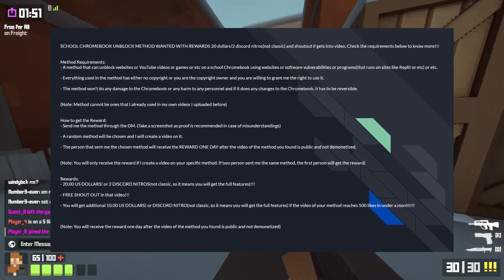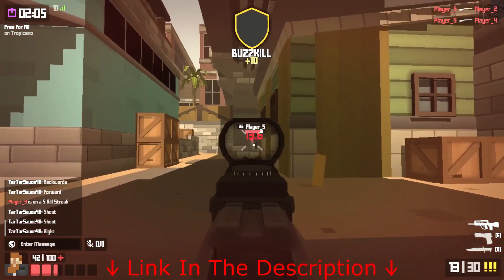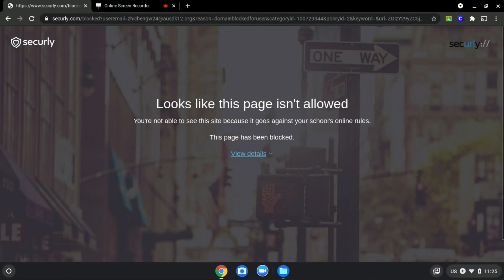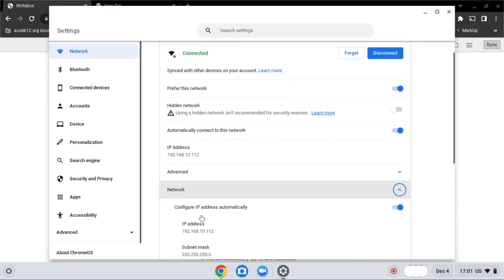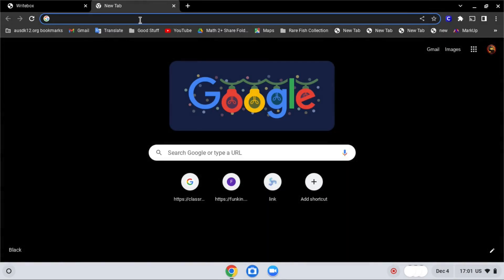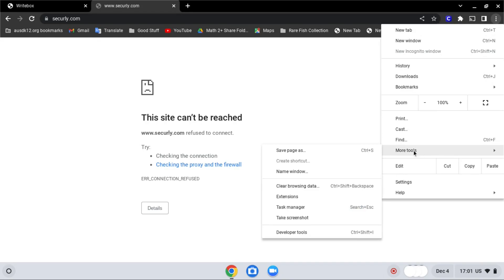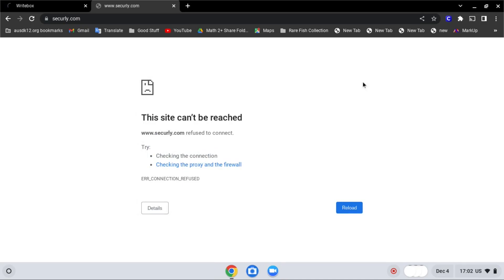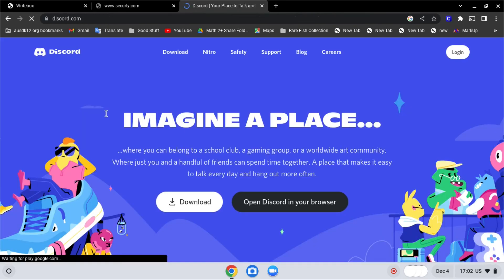How to Bypass Securly WORKING!!!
Another easy tutorial on how to bypass Securly on a school Chromebook.

Credit: Tobu, The Greatest Giant Music: Infectious
Credit: VRChat

0:00 Intro
0:17 But before I get started
0:32 Intro
0:42 Tutorial
2:53 Thank you for watching
3:14 Info and Credit
3:42 Outro